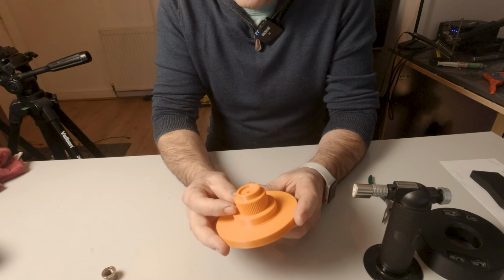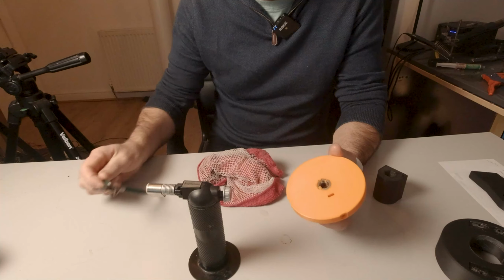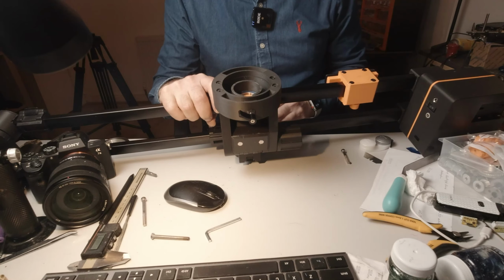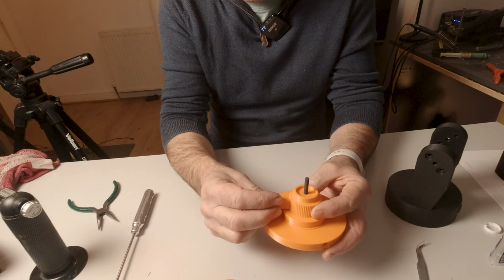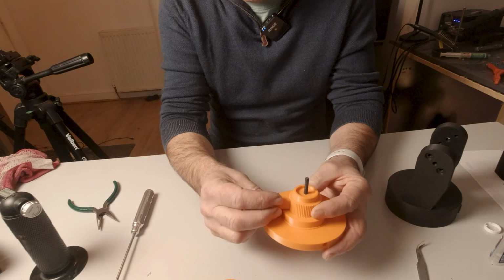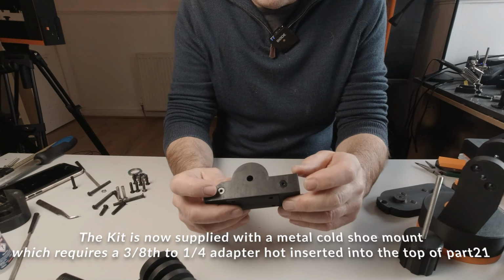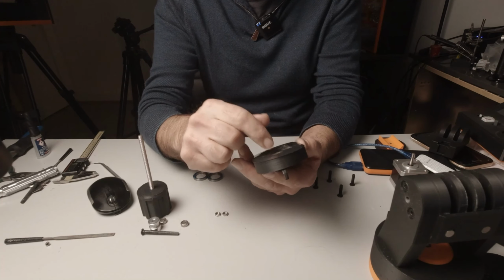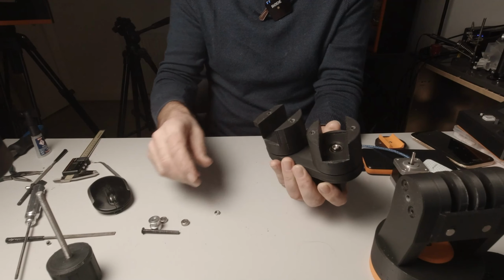Digital Bird Camera Mini Jib- Part3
Part3 of 4
The Digital Bird DIY 3D printable camera mini jib / crane / boom offers smooth near silent operation combined with range of exciting new camera moves not easily achieved with a slider. The Jib connects wirelessly with all the other parts of the Digital Bird camera motion control system offering you limitless possibilities for finding the perfect shot. The system is controlled using ether of the two available  Digital Bird touch screen WIFI controllers.

Features:
• Typically up to 550mm of Jib Travel more with lighter payloads.
• Vertical, horizontal & diagonal motion.
• Camera head can be mounted Upright or under slung.
• Digital Bird Pan Head can be used to provide a second axis for pan control of the hole jib assembly.
• Tested on payloads up to 4.5KG ( 2.5kg of Camera with PT head)
• Sony NP style batteries with 7.5v external power port.
• Full feature interface through Digital Bird compact WIFI remote or PTZ remote
• OLED battery monitor and PTZ slave ID
• Camera shutter control
• Links wirelessly with all the other Digital Bird devices.
• Ultra quiet operation, Silky smooth motion.

Operating modes:
• A-B straight run
• A-B with acceleration controls (Ramp/Ease)
• A-B-A Bounce mode
• Time-lapse mode with built in intervalometer and camera shutter control.
• Six key sequencer for more complex moves.
• Stop motion functions for animators.
• PTZplus real-time camera functions.